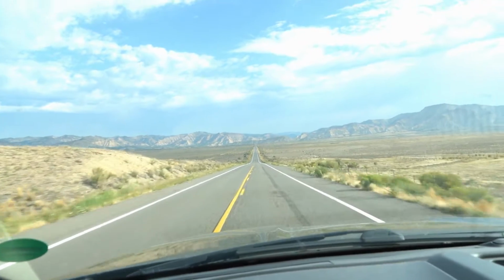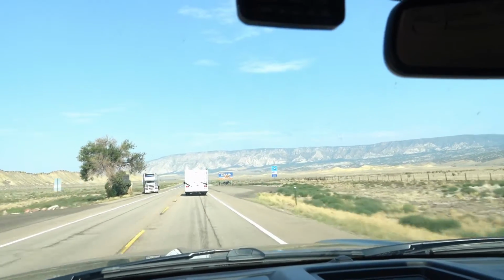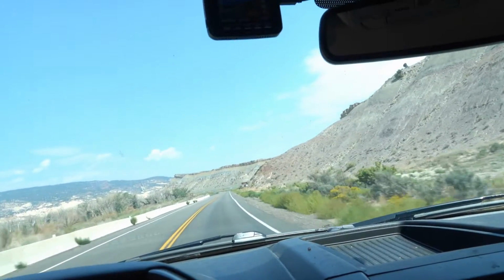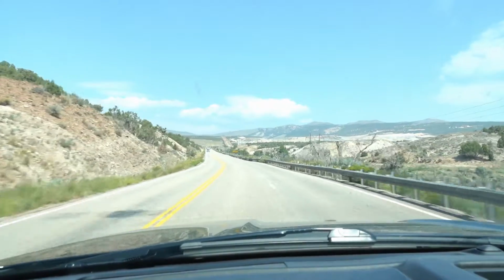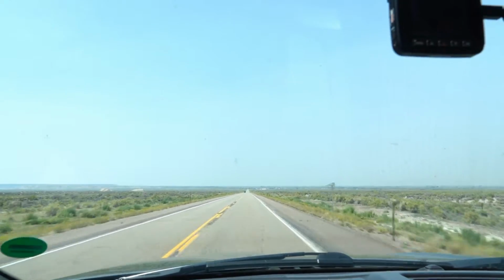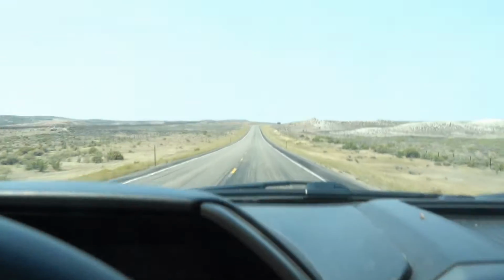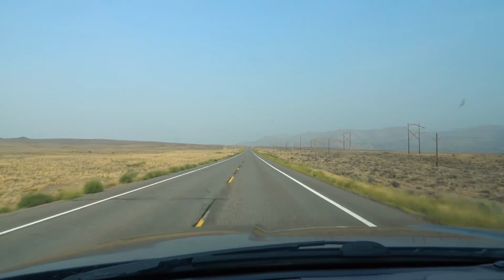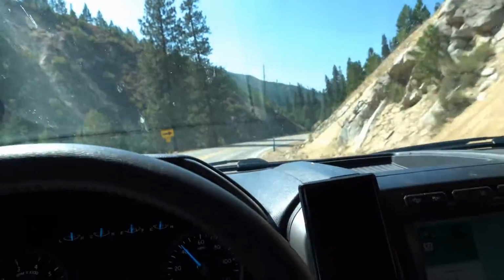PA142 Driving Colorado, Utah, Wyoming Idaho